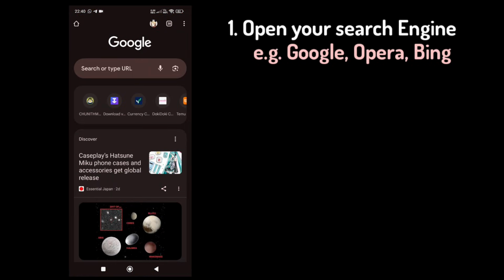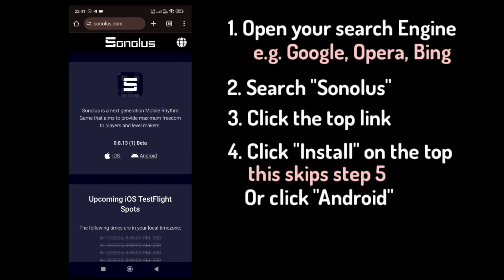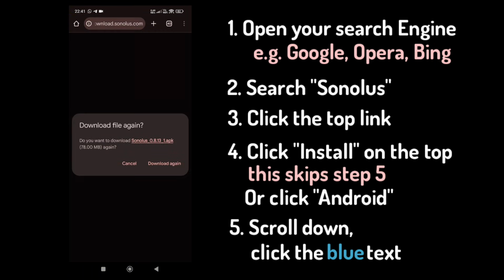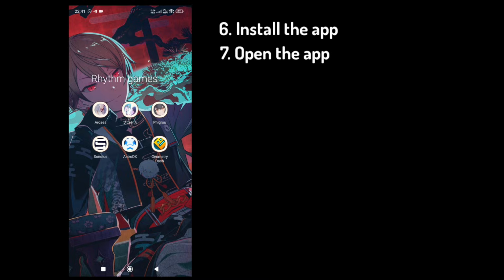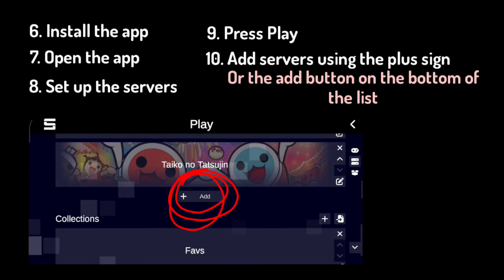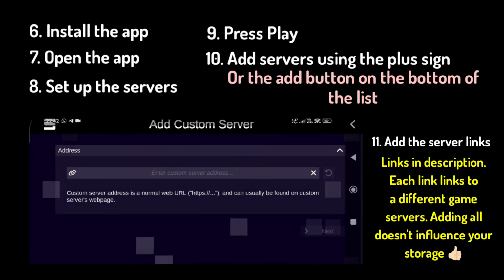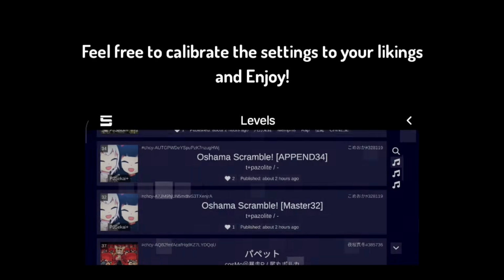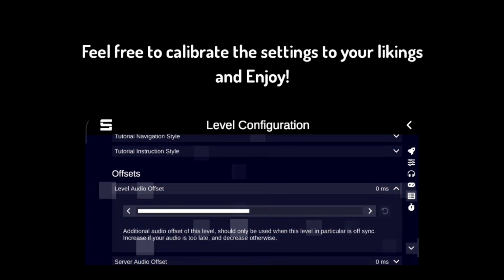[OUTDATED, THERE'S A DIFFERENT WAY] How to download Sonolus + Setting up the servers [Android]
Sonolus Discord server

The links are sadly not clickable and I can only share one link. They wanted me to verify myself internationally which could take days. I waited and eventually, I gave up.

Other game servers are available via the Sonolus Discord server.

I haven't tried the multiplayer so I'm inexperience with it